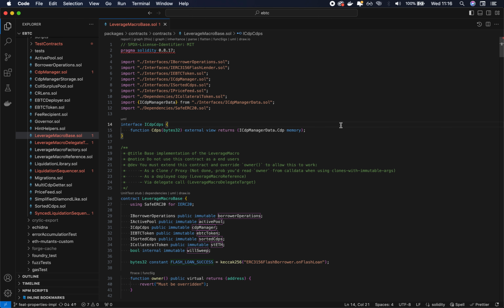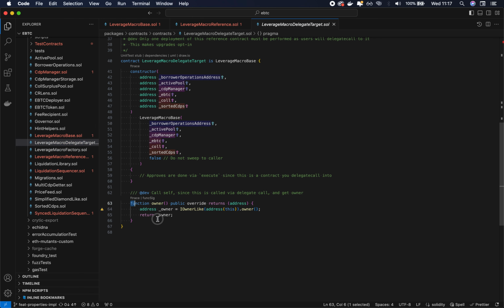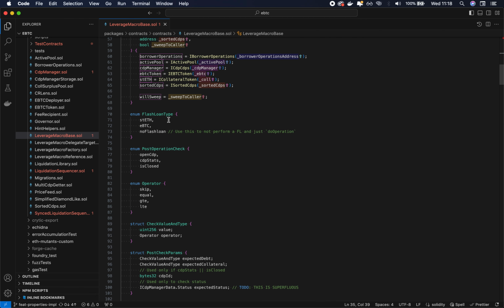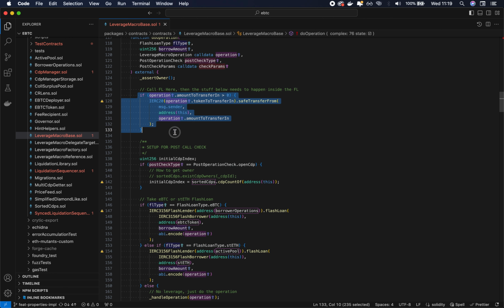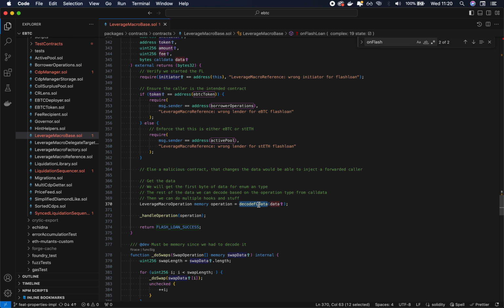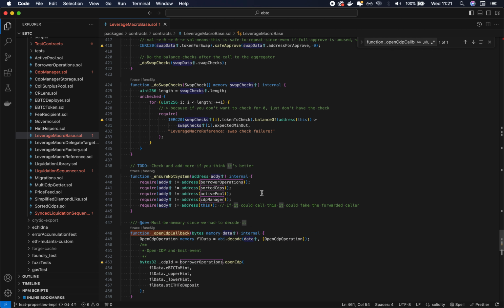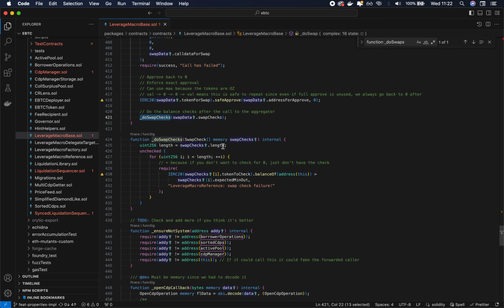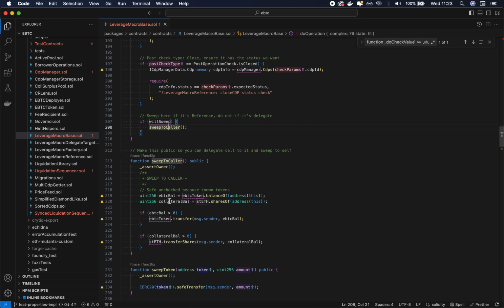LeverageMacro Tour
eBTC is a collateralized crypto asset soft pegged to the price of Bitcoin and built on the Ethereum network. It is backed exclusively by Staked Ether (stETH) and powered by immutable smart contracts with minimized counterparty reliance. It’s designed to be the most decentralized synthetic BTC in DeFi and offers the ability for anyone in the world to borrow BTC at no cost.